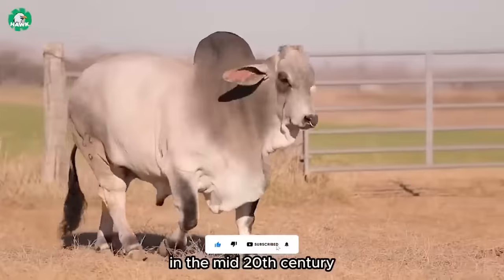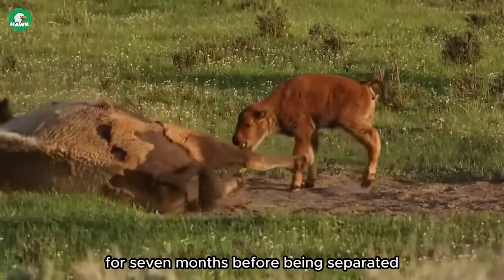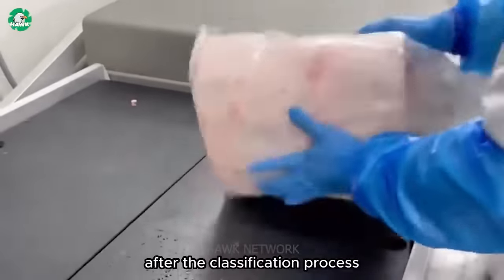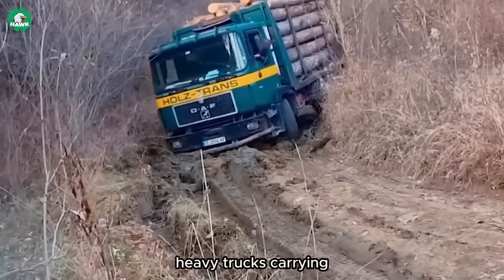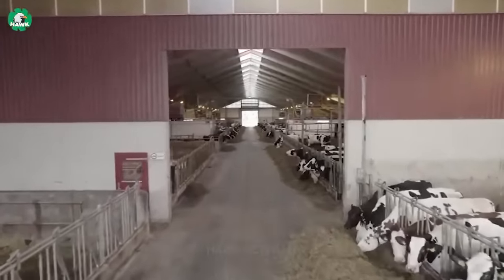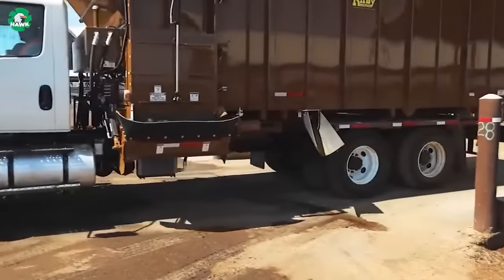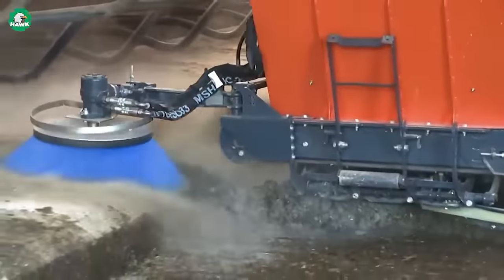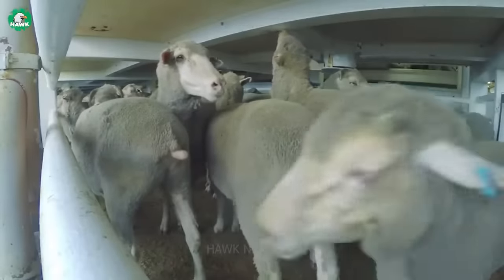Giant Cow Farm 🐮 How Farmers Raise and Transport Millions of Giant Cows | Processing Factory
hf41. Giant Cow Farm 🐮 How Farmers Raise and Transport Millions of Giant Cows | Processing Factory

Nestled in the heart of agricultural marvels is the giant cow farm, a sprawling haven where bovine majesty reigns supreme. Imagine entering this verdant realm, where the landscape extends as far as the eye can see, adorned with colossal barns and fields that paint a pastoral masterpiece. The giant cow farm is not just an ordinary spectacle; it's a symphony of bovine life, where colossal creatures graze peacefully, embodying both awe and fascination. As the sun dips below the horizon, casting a warm glow over the expansive fields, the giant cow farm becomes a magical sanctuary. This isn't merely a farm; it's an enchanting saga where these gentle giants play the starring role, captivating hearts and souls with their sheer size and serene presence. Welcome to the giant cow farm, where the extraordinary becomes ordinary, and every hoofbeat resonates with the rhythm of rural splendor. Amidst this bucolic wonderland, the giant cow farm stands as a testament to the harmonious coexistence of agriculture and nature, inviting visitors to witness firsthand the symbiotic dance between man and beast on this grand scale.

00:00 huge cow farm
00:32 brahmana cow
05:51 brahmana cattle breeding
08:39 transporting cows
09:58 bison
16:54 cow drinks milk